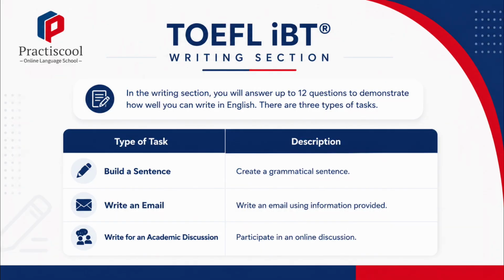COMPLETE TOEFL IBT 2026 | FULL MOCK TEST + ANSWER KEY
*TIME MANAGEMENT: In the Reading section we haven't stablished the proper time to complete the modules, so the student must PAUSE the video in order to complete the two modules. The time required to finish the whole reading section is 35 minutes.*

Get ready for the TOEFL iBT with this complete full-length mock test designed to simulate the real exam experience. Practice all four sections under realistic conditions and improve your confidence before test day.

✅ This practice test includes:

📖 Reading Section
🎧 Listening Section
🎤 Speaking Section
✍️ Writing Section
⏱️ Realistic timing
🎯 TOEFL-style questions
💯 Answer key and sample responses

⏱️ Timestamps:
[00:00] - Introduction to TOEFL iBT
[03:37] - Section 1: Reading Passages & Questions
[05:13] - Section 2: Listening Lectures & Conversations
[35:10] - Section 3: Writing Tasks & Response Strategies
[41:00] - Section 4: Speaking Tasks & Templates
[47:28] - Answer key

Whether you're preparing for university admission, scholarships, or immigration, this mock test will help you identify your strengths and improve your English skills.

📚 Recommended for:
• Intermediate to Advanced English learners (B2–C1+)
• Students preparing for the TOEFL iBT
• Self-study learners
• International students

💡 Tips:
✔️ Use headphones for the Listening section.
✔️ Complete the test without pausing the video.
✔️ Set a timer and simulate real exam conditions.
✔️ Review your mistakes after finishing the test.